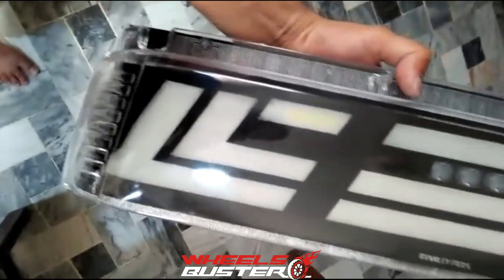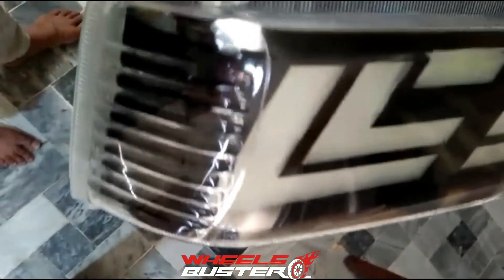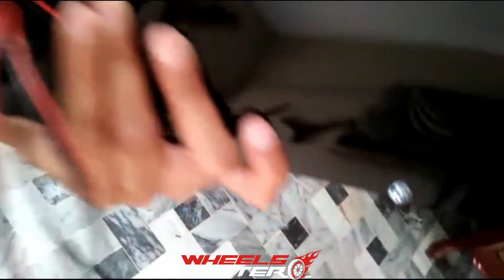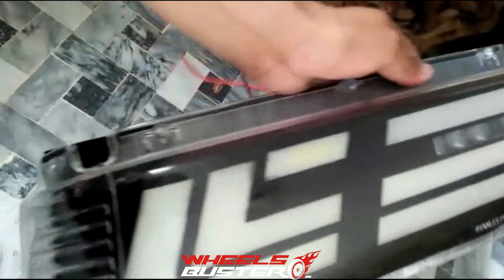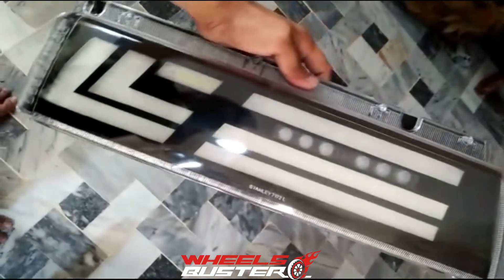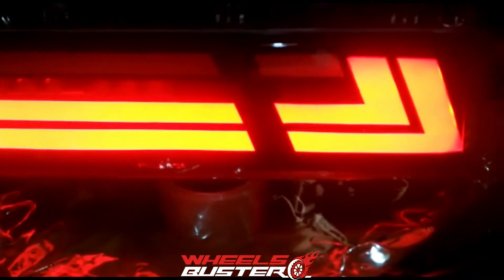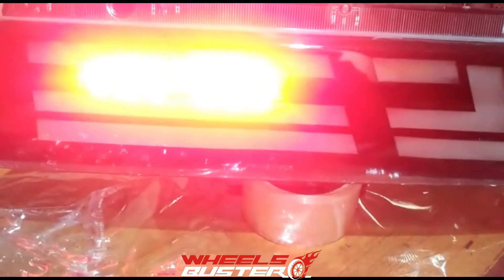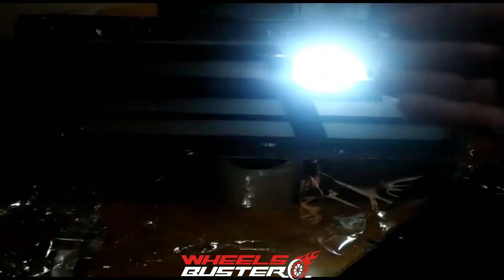Suzuki Cultus Led Lava Lights | Auto Products | Wheels Buster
Suzuki Cultus Led Lava Lights are available for models from 2000 to 2016